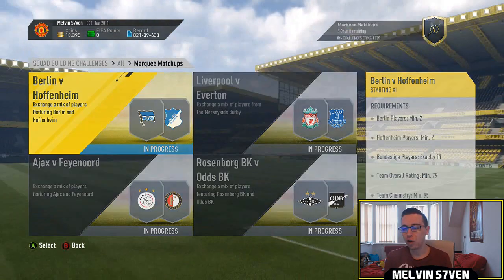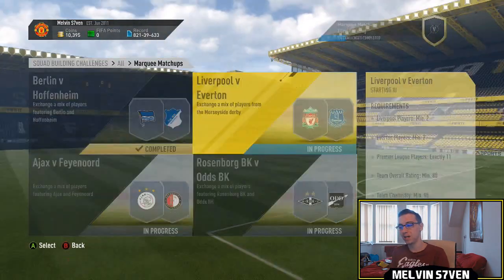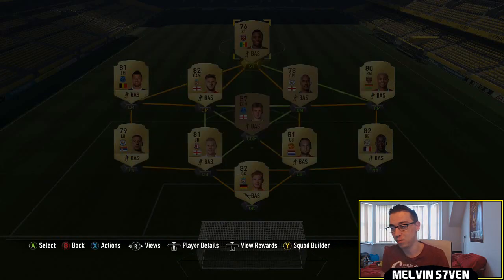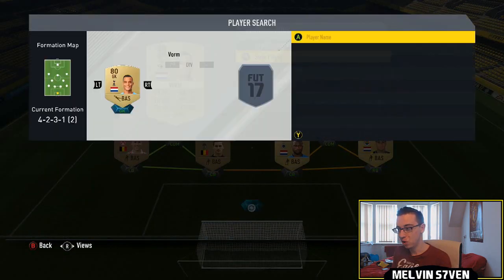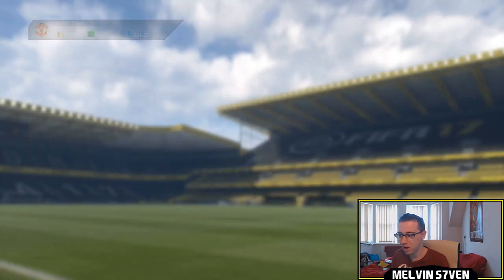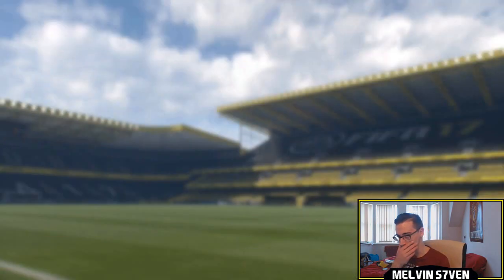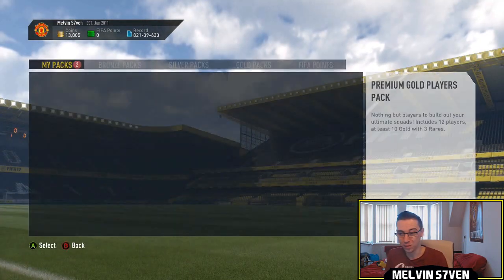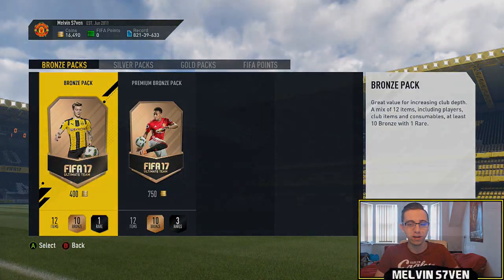Fifa 17 - Marquee Matchups (ft Liverpool vs Everton) Solutions & Rewards #110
This is how I completed this week's Marquee Matchups!